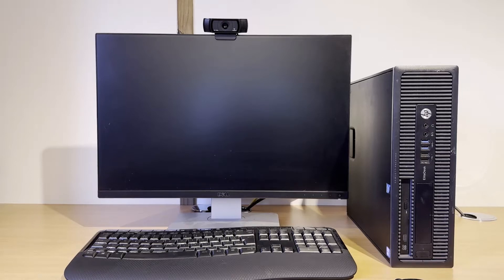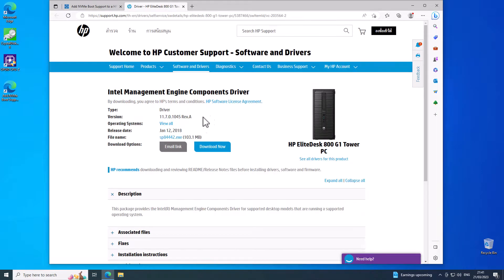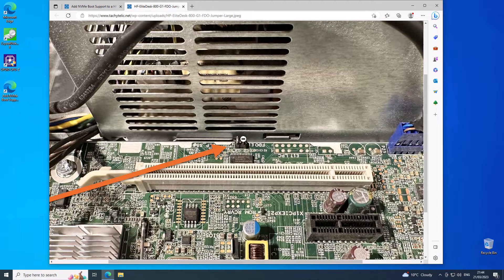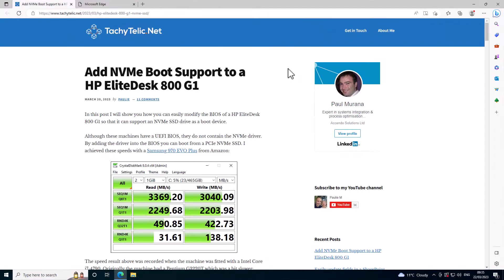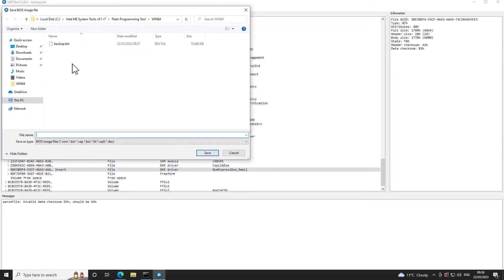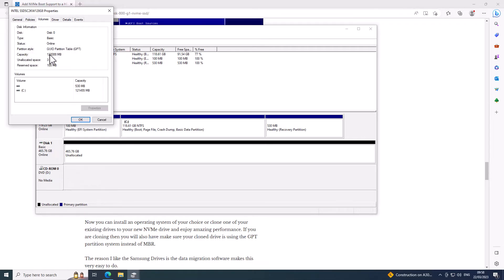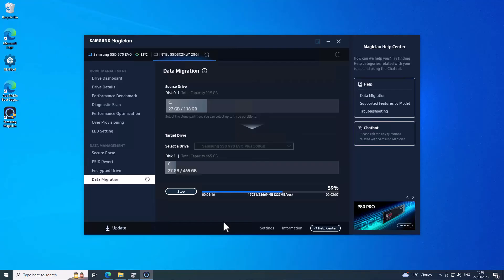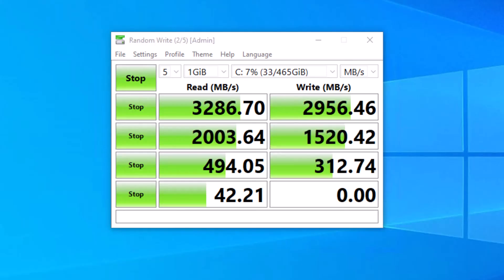Modify the BIOS of the HP EliteDesk 800 G1 to natively support NVMe SSD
In this video I show you how to modify the BIOS of the HP EliteDesk 800 G1 so that it can support an NVMe SSD as a boot device. Blog post with all of the details is here:

Equipment Used:

Samsung SSD
PCIe NVMe Adapter
Dual NVME / SATA Adapter

to find the best SSD deals on Amazon.